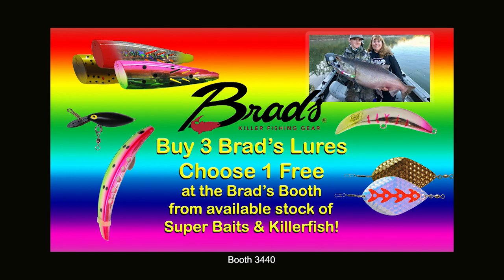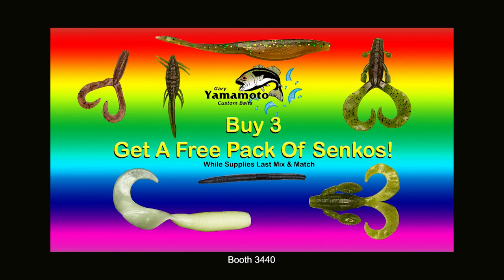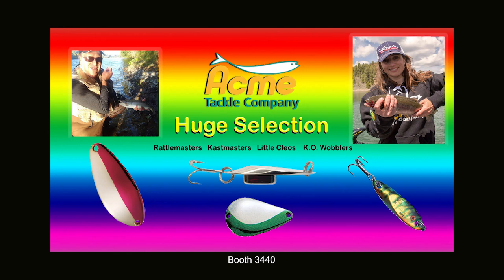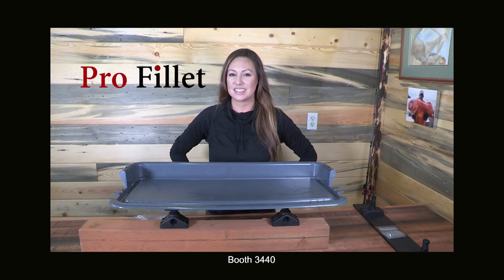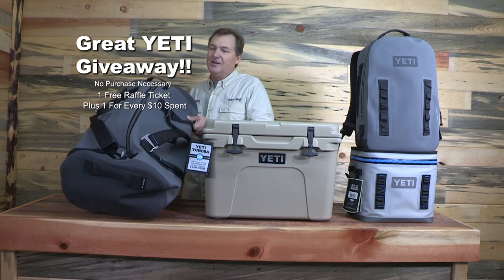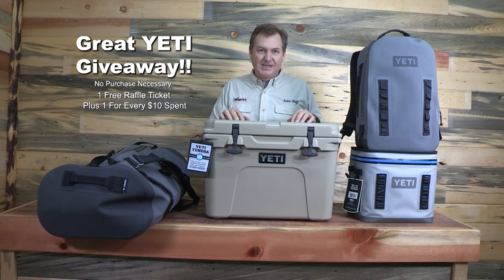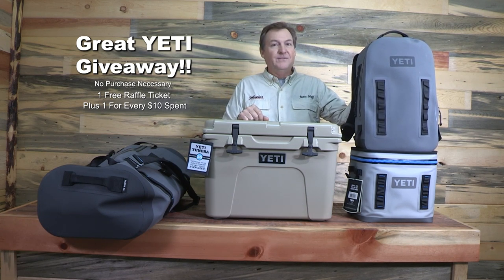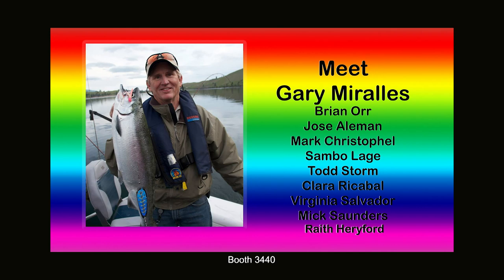Angler West At The 2019 ISE Show In Sacramento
This year we have more space, more products and more great deals in Sacramento Jan. 17-20. Be sure to get your raffle tickets for the Great Yeti Giveaway and meet special guest, Buzz Ramsey in the booth Friday, Saturday & Sunday. Bring the kids to build a free lure. See you there!